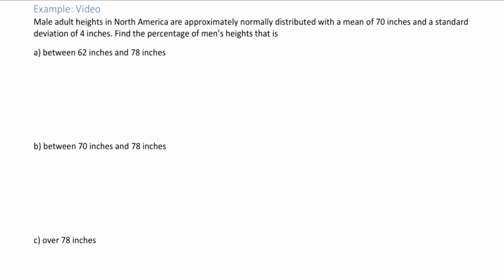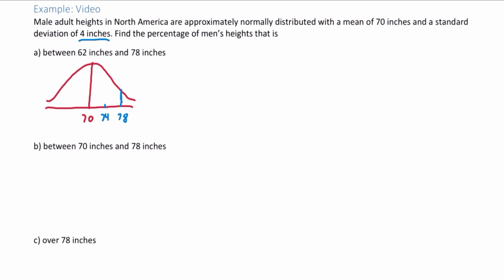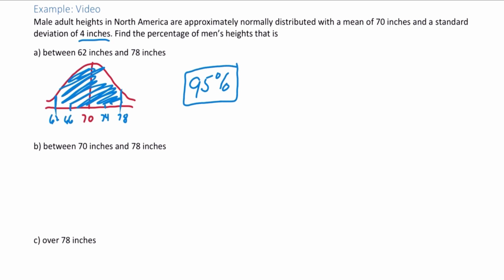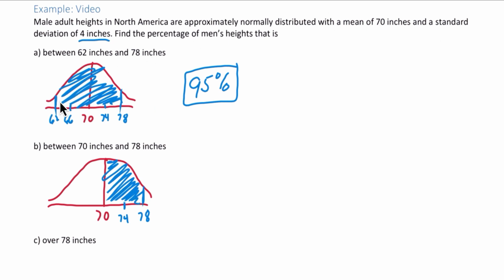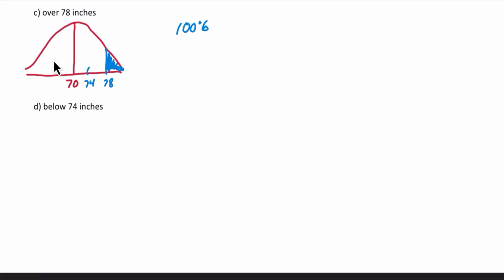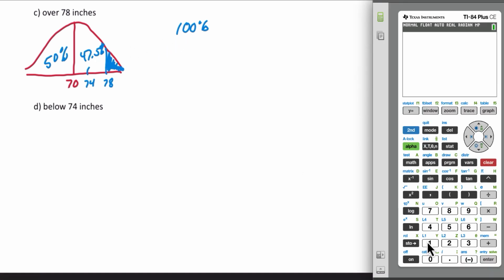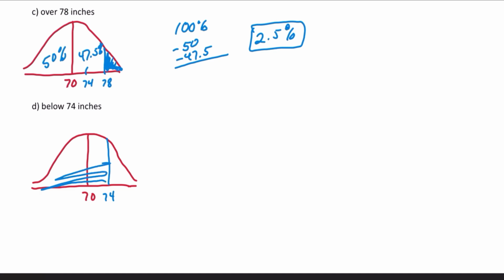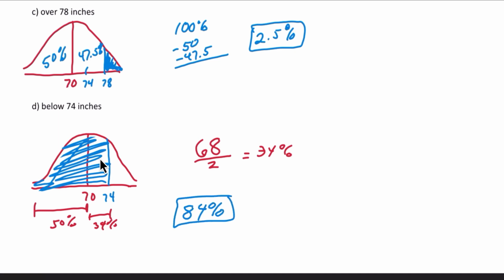Intro to Empirical Rule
MAT-143 Section 12.4 Empirical Rule

Table of Contents:

00:00 - Intro
00:10 - Example a
01:37 - Example b
02:51 - Example c
04:33 - Example d